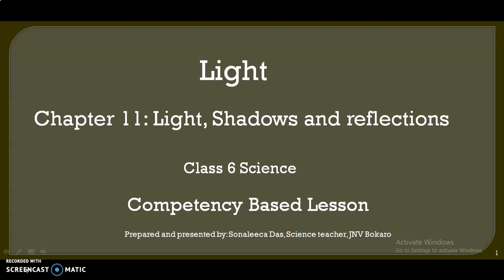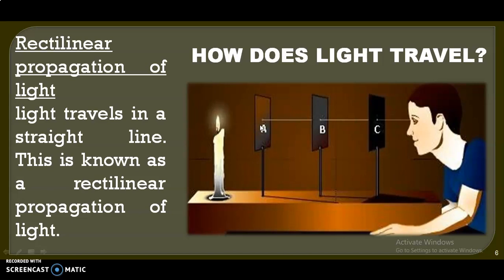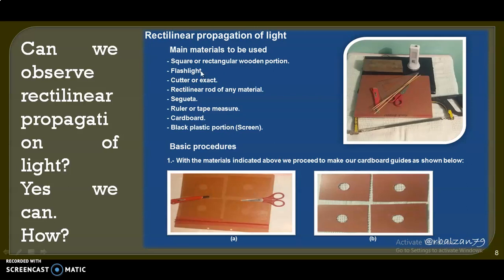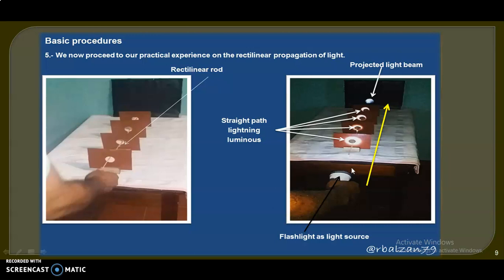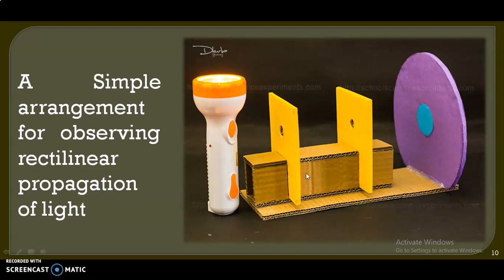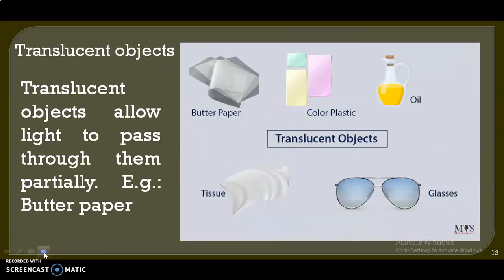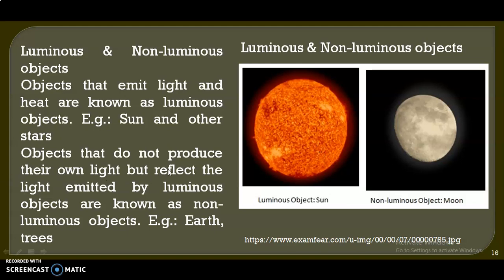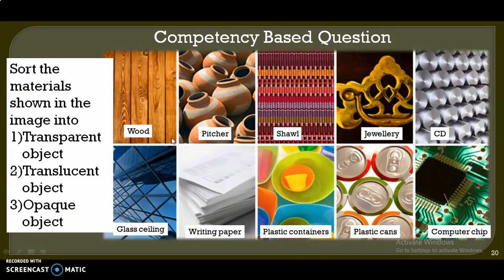Light video Lesson 1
Light travels in a straight line.